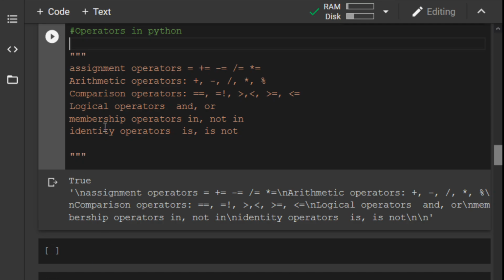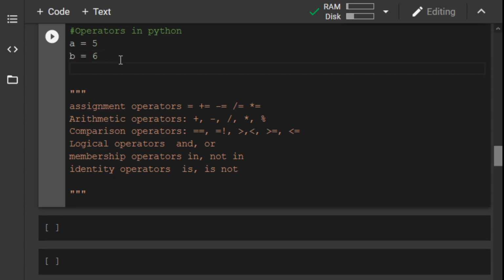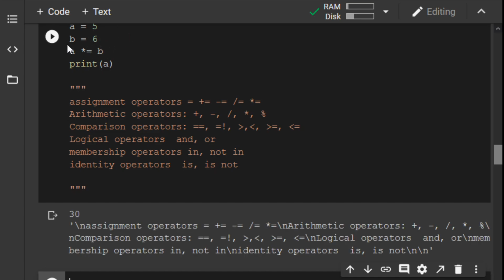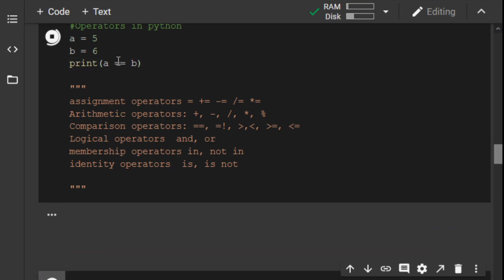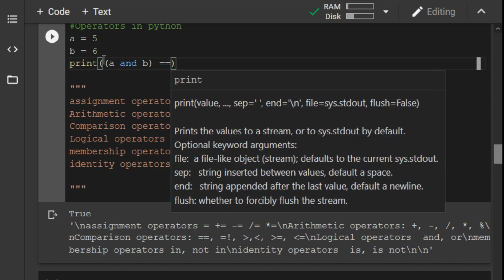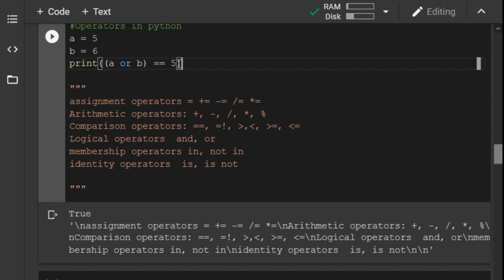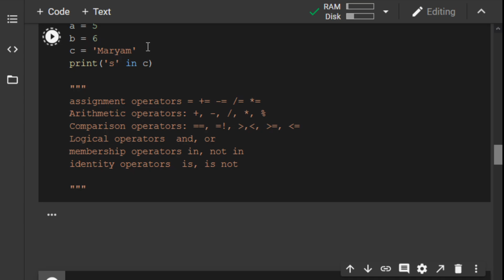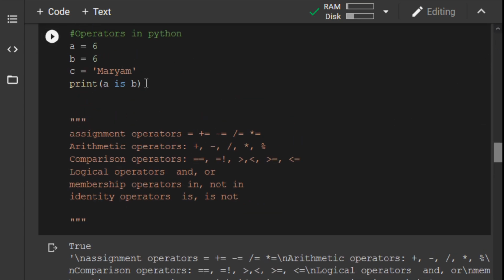Introduction to python 5: Operators